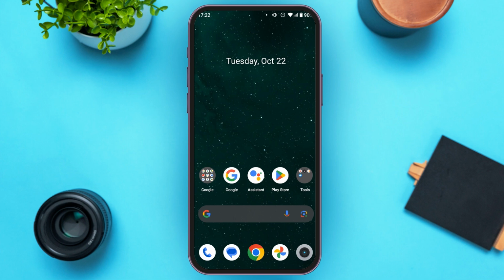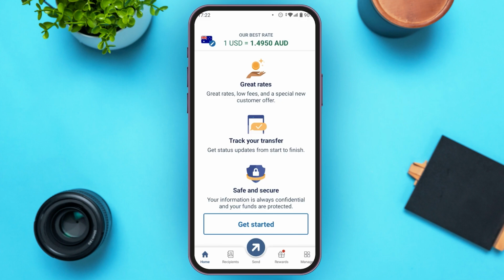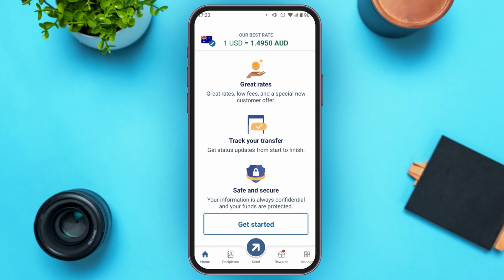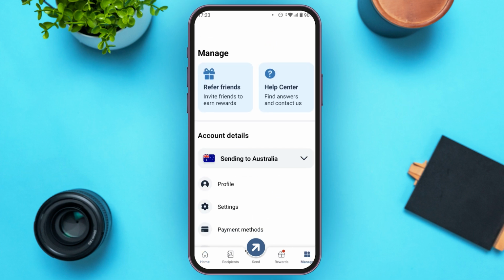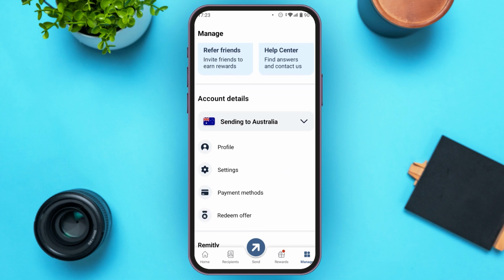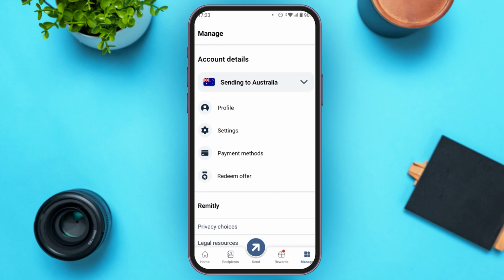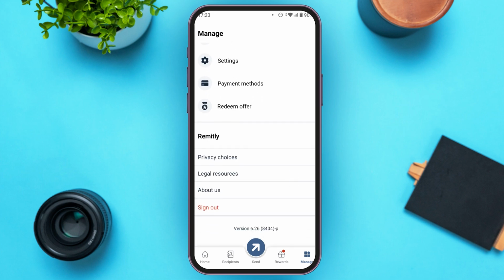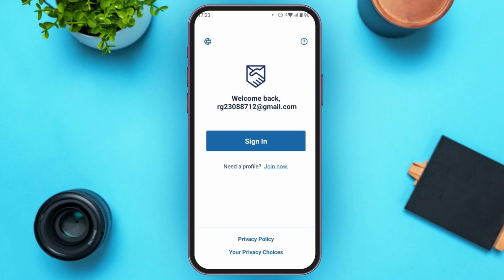How To Sign Out Of Remitly Account 2024 | Secure Logout & Account Safety Guide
In this video, we’ll guide you through the steps to sign out of your Remitly account safely, ensuring your privacy and protecting your information after completing transactions. Logging out of your Remitly account is essential to keep your account secure, especially when using shared or public devices. Follow our easy tutorial to manage your account settings and practice safe usage of the Remitly app.